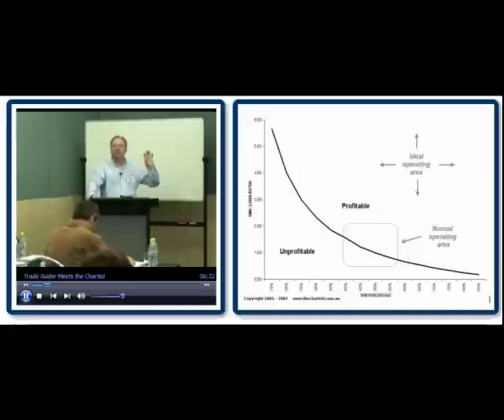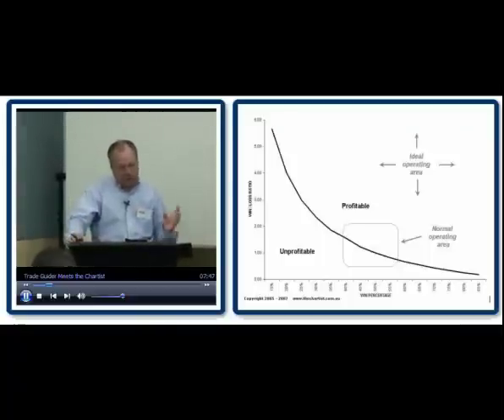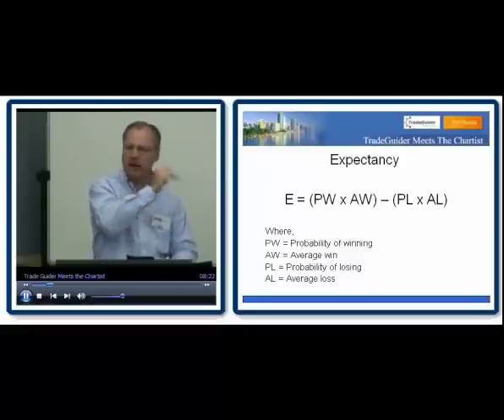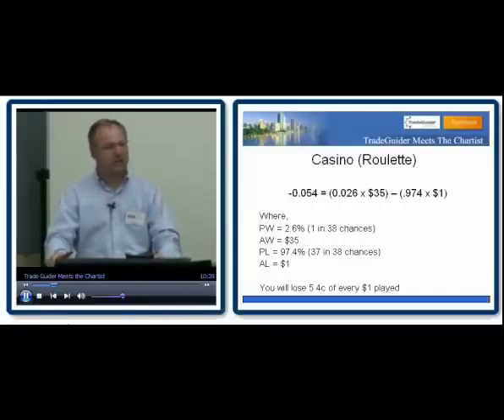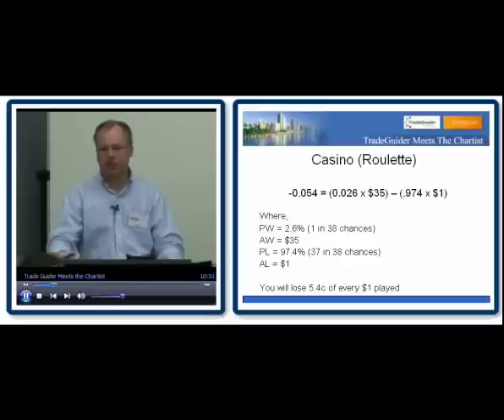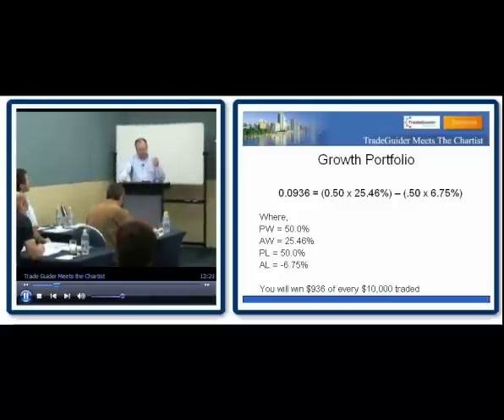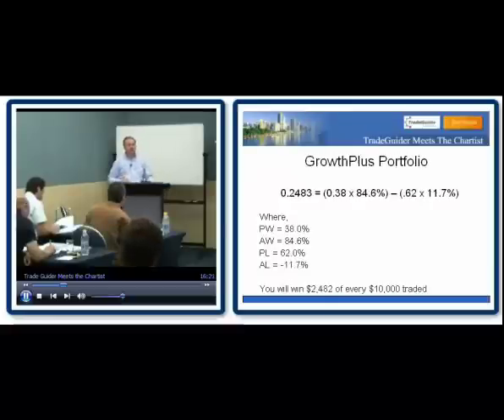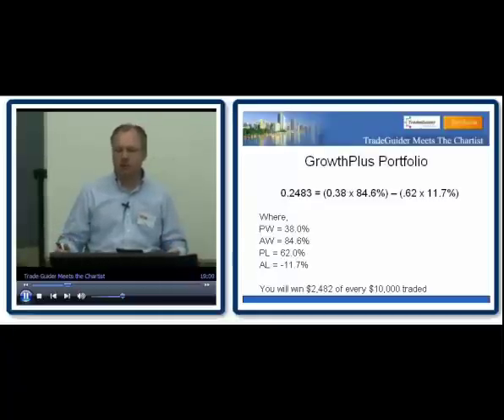Stock Trading: How to create a positive expectency in your trading account.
Sign up for our free chart of the week.
Nick Radge presented this seminar in 2008. The information is still relevent today. To make money trading is simple: cut your losses and let profits run, or, in other words, create a positive expectency. Nick Radge from The Chartist explains how to make money trading stocks.